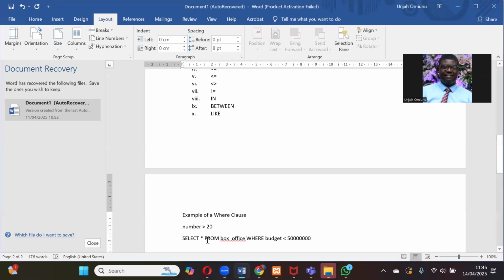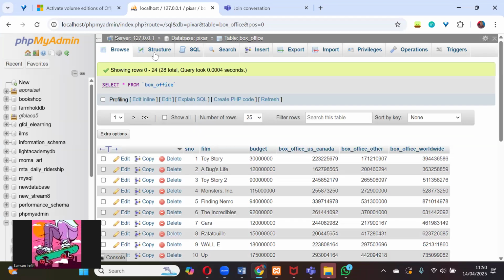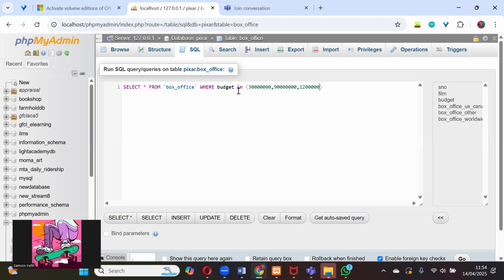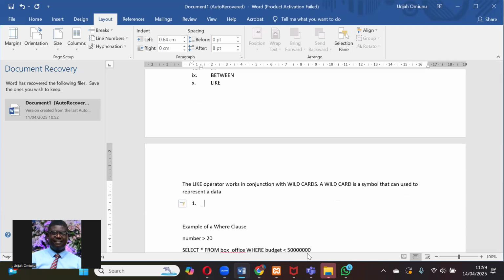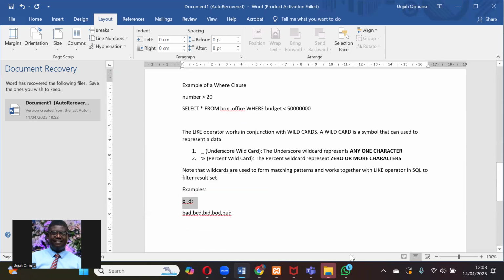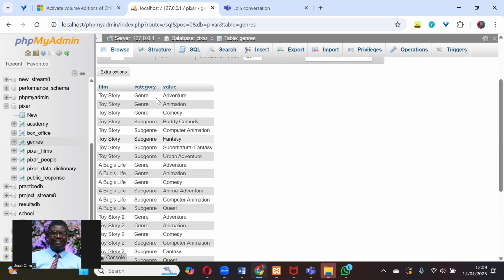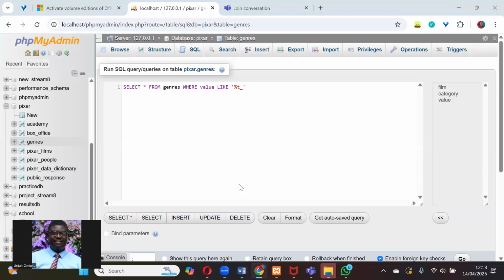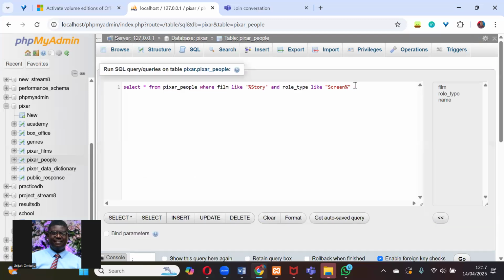Introduction to SQL Select Query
This Video explains in details the syntax for SELECT in SQL with several examples